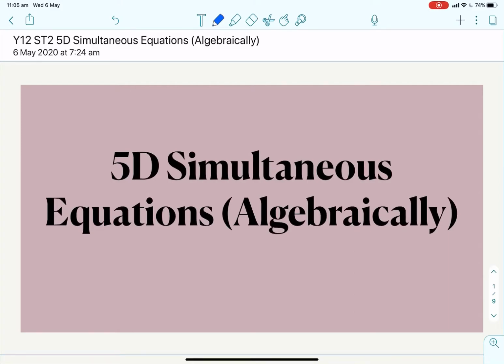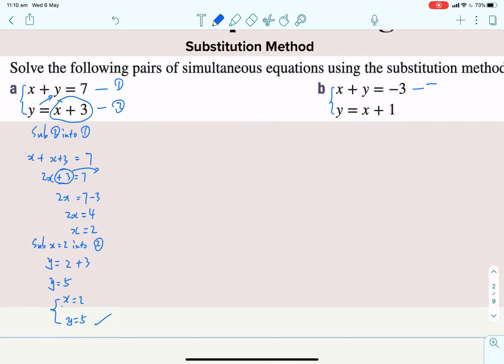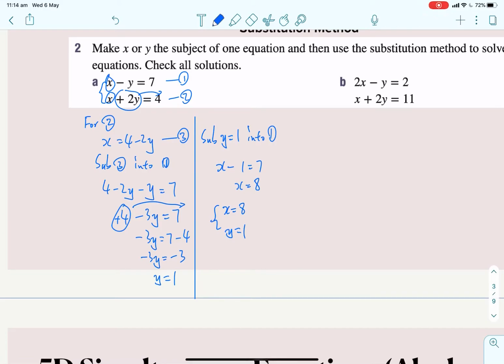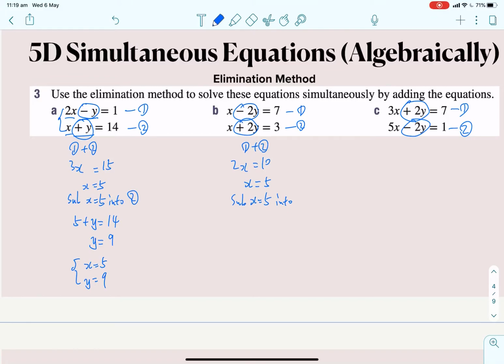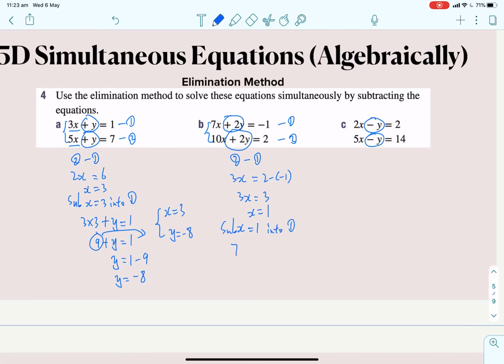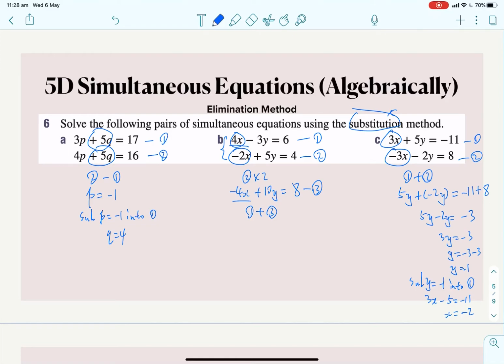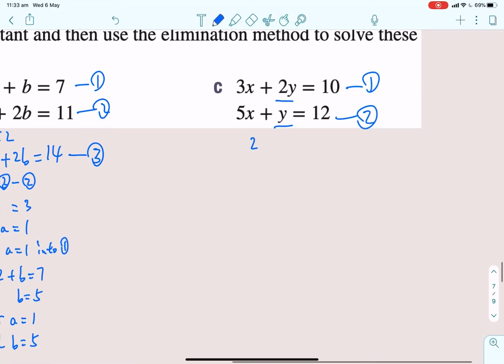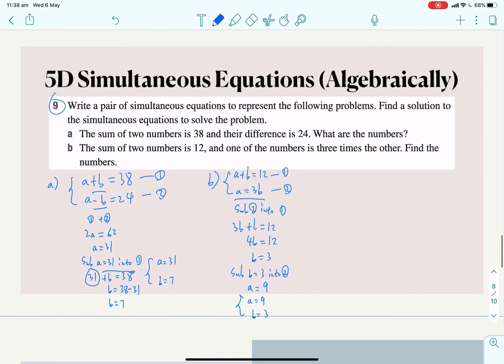Y12 Standard 2 5D Solving Simultaneous Equations Algebraically